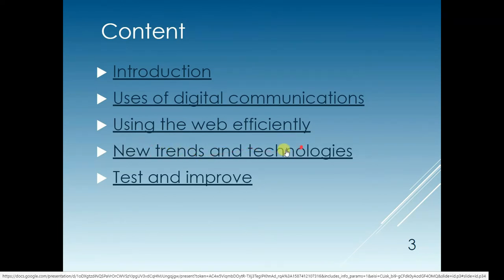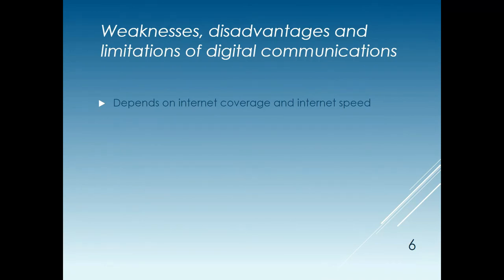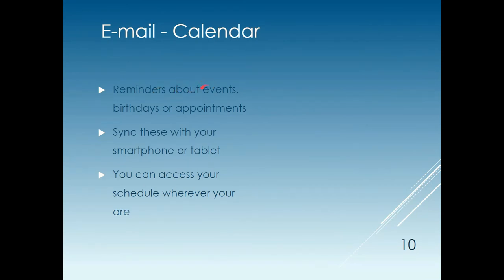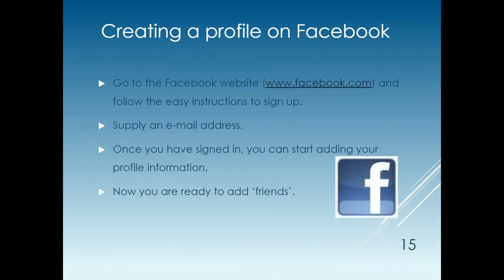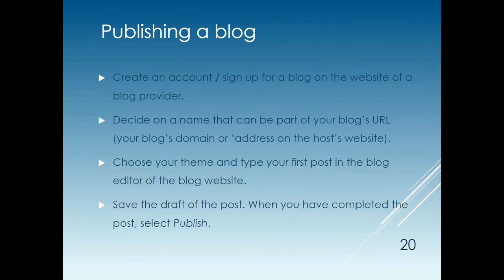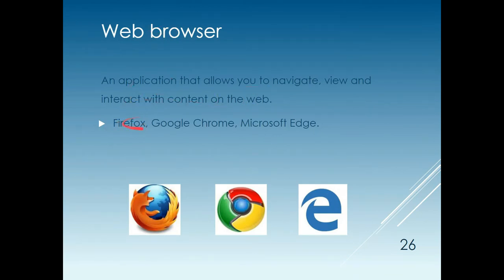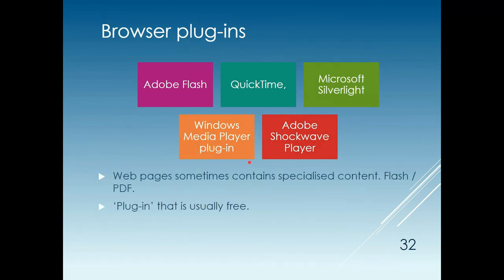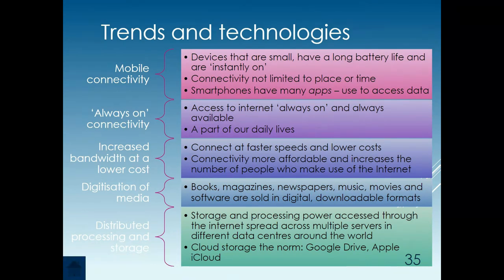E Comm Module 2.3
Taught by Ade Oyewo